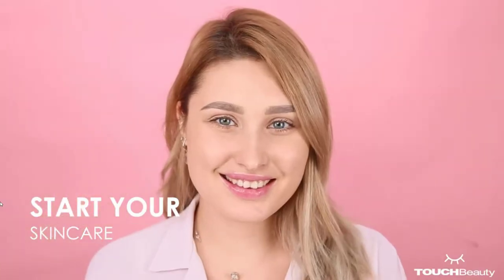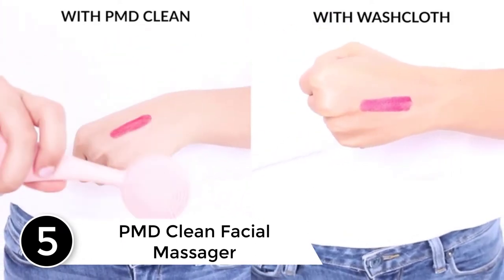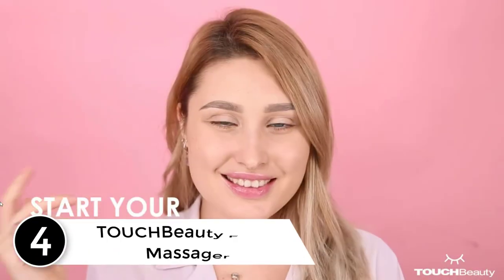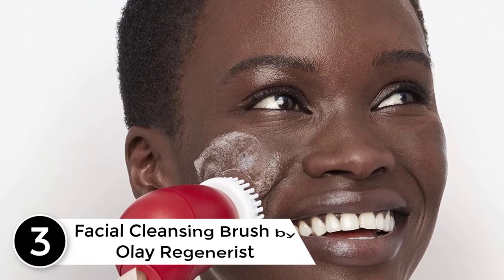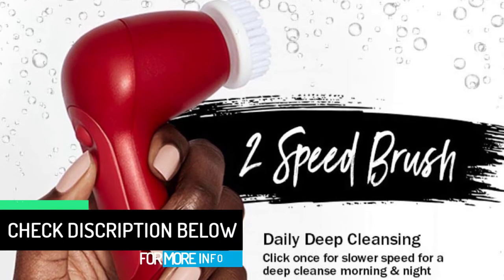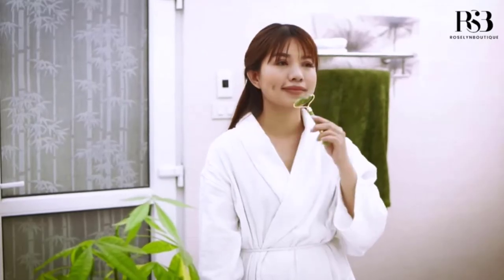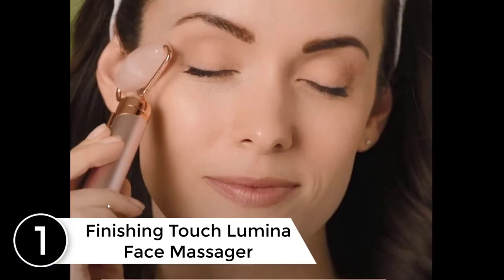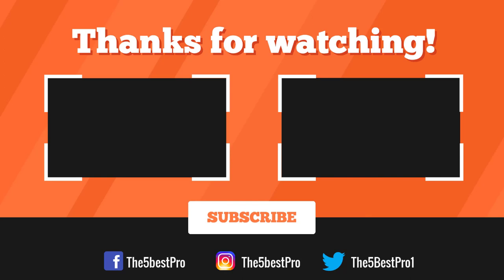Top 5 Best Facial Massagers in 2022 Reviews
▶️ 5. PMD Clean Facial Massager.

▶️ 4. TOUCHBeauty Facial Massager.

▶️ 3. Facial Cleansing Brush by Olay Regenerist.

▶️ 2. roselynboutique Jade roller massager.

▶️ 1. Finishing Touch Lumina Face Massager.

➥ Prime Discounted Monthly Offering
➥ Amazon Fresh
➥ Try Twitch Prime
➥ Amazon Music Unlimited
➥ Try Amazon Home Services
➥ Kindle Unlimited Membership Plans
➥ Create an Amazon Wedding Registry
➥ Try Audible and Get Two Free Audiobooks